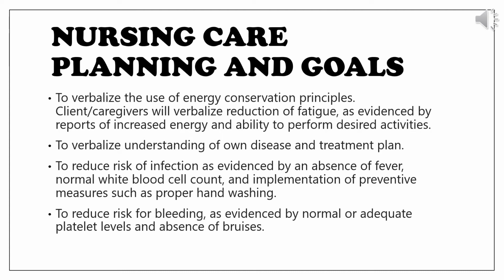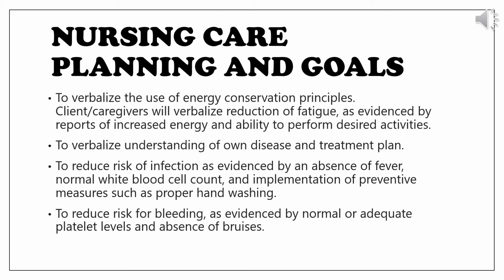Nursing Management Of Iron-Deficiency Anemia